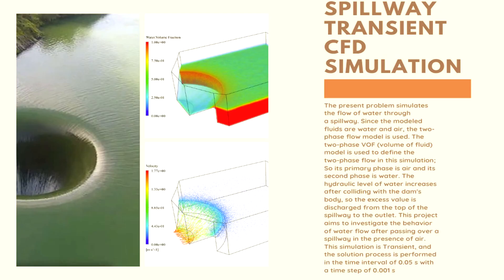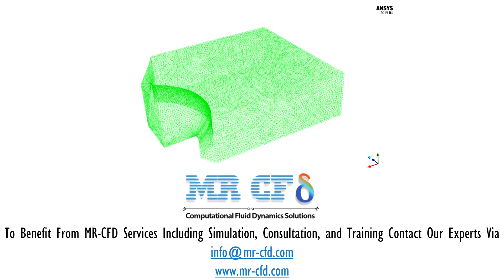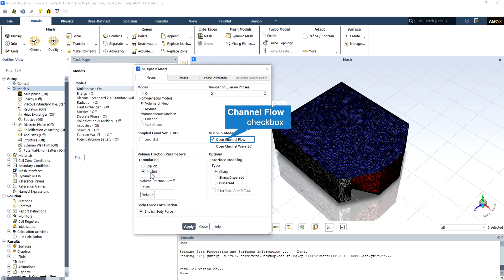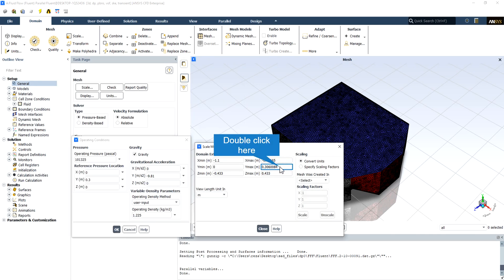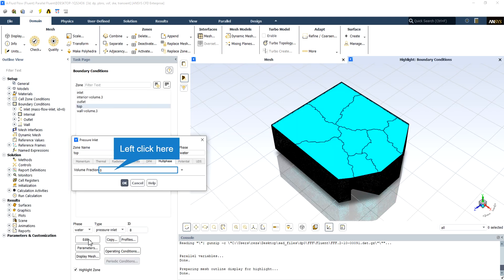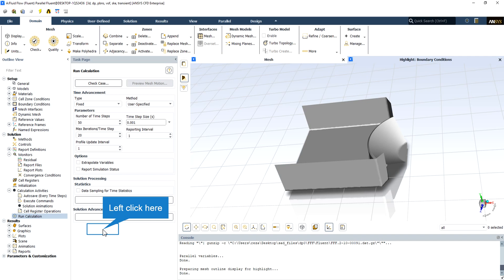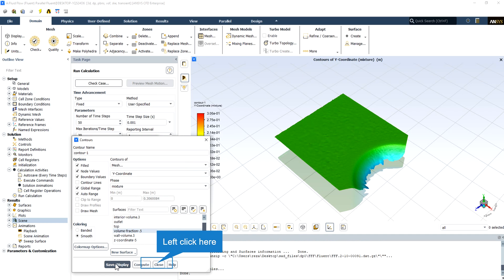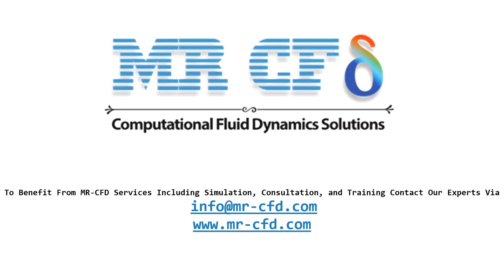Spillway Transient CFD Simulation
Since the modeled fluids are water and air, the two-phase flow model is used. To define the two-phase flow in this simulation, a two-phase VOF (volume of fluid) model is used; So its primary phase is air and its second phase is water. In this case, the height of the water level at the inlet is 0.155 m and the total height of the model is 0.306 m and considering that the height of the dam is 0.156 m.

The hydraulic level of water increases after colliding with the body of the dam, so the excess value is discharged from the top of the spillway to the outlet. The purpose of this project is to investigate the behavior of water flow after passing over a spillway in the presence of air. This simulation is transient and the solution process is performed in the time interval of 0.05 s with a time step of 0.001 s.